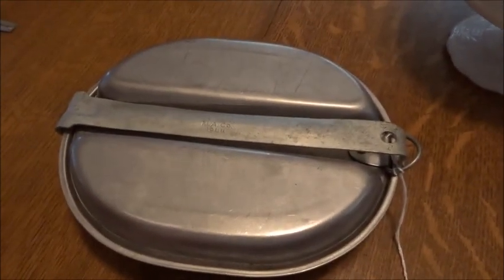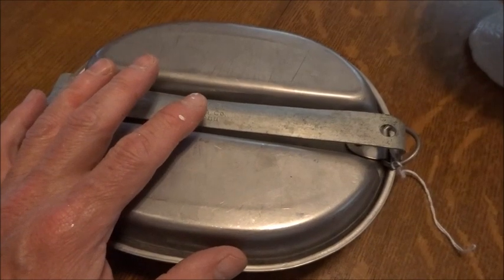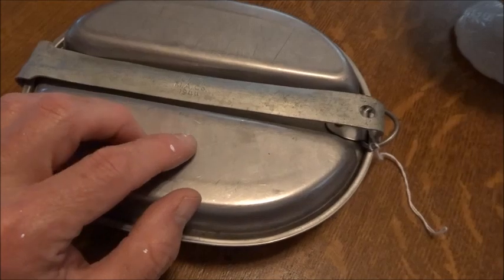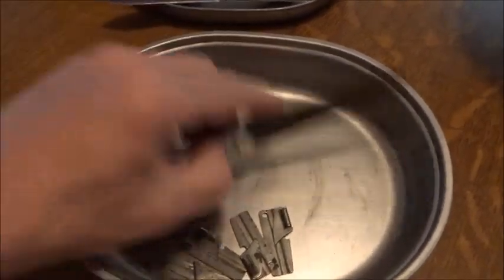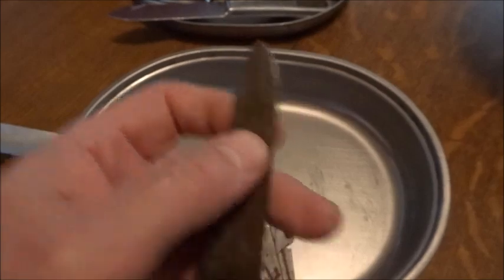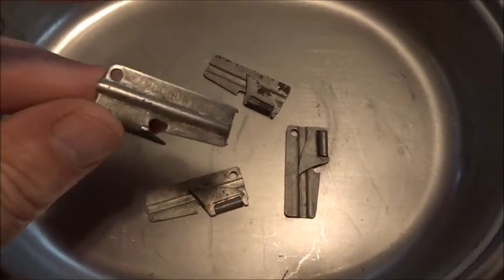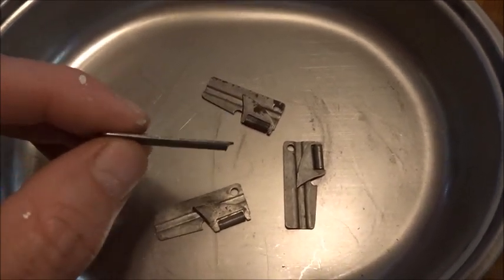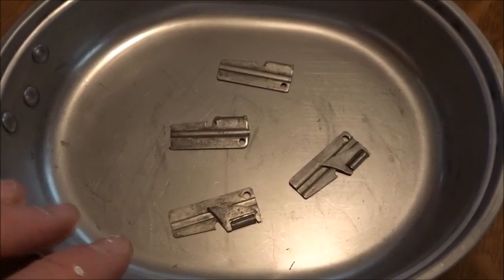The Mighty P-38 Can Opener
History of and "how do you identify" WWII P-38 Can Openers.